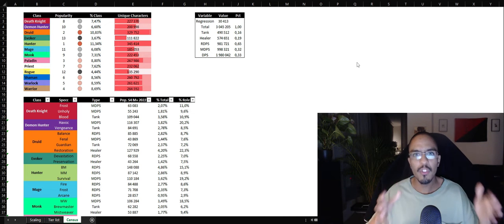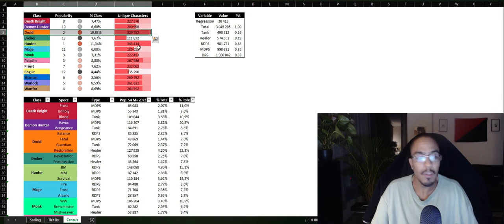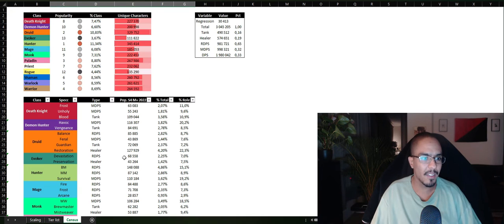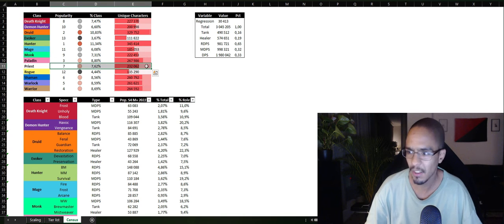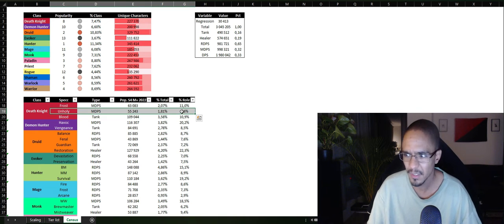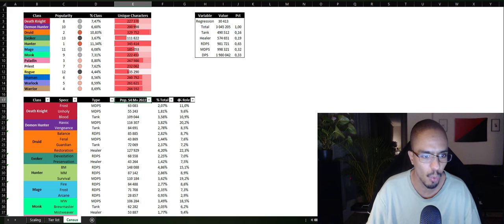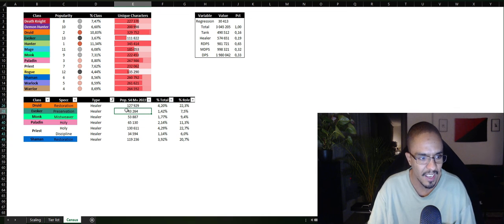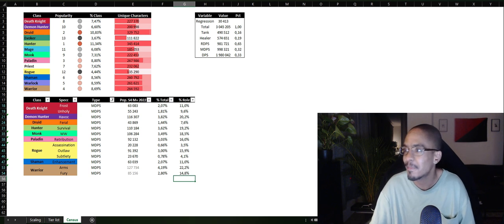WoW population by CLASS and SPECC | Fall 2022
From Raider IO Shadowlands S4 M+
I work as a Quant analyst, doing some fun statistics over most played speccs in M+ and connecting it to simplicity

TOC
00:00 - Intro
01:50 - Hunter
02:14 - Druid
02:47 - Paladin
03:23 - Warrior
04:19 - Warlock
05:59 - Shaman
07:22 - Priest
08:16 - DK
09:05 - Monk
09:26 - Mage
10:20 - Rogue
10:44 - Evoker
10:50 - DH (sorry forgot this one :S)
11:20 - TANK breakdown
12:01 - HEALER breakdown
13:40 - RANGED DPS breakdown
14:45 - MELEE DPS breakdown
15:27 - Outro